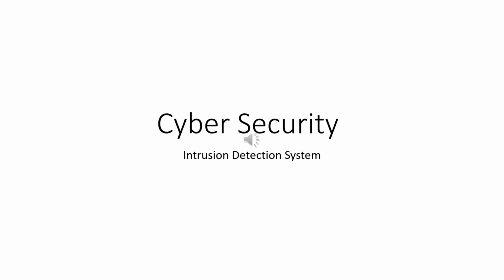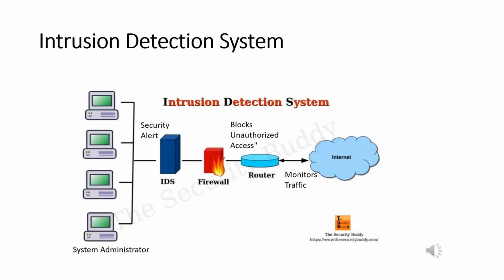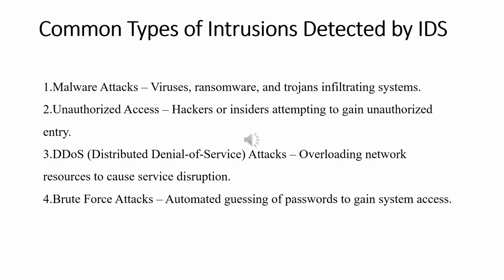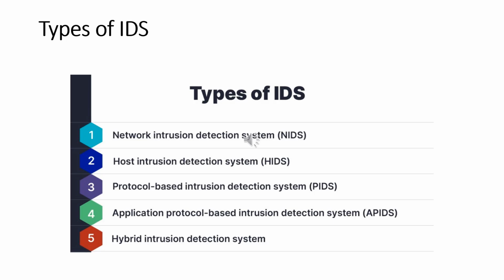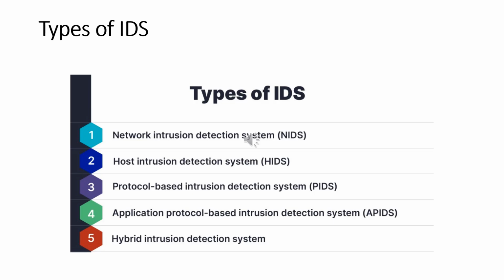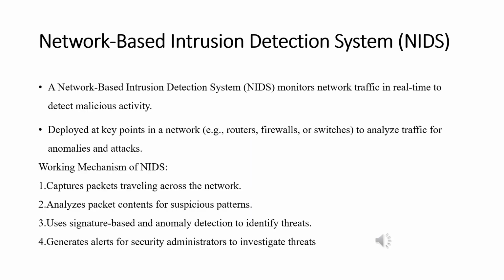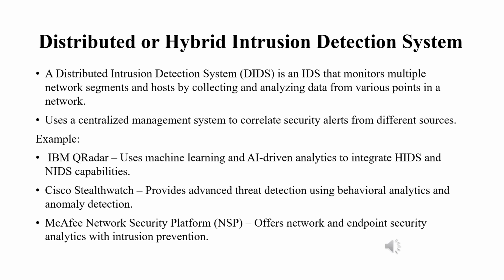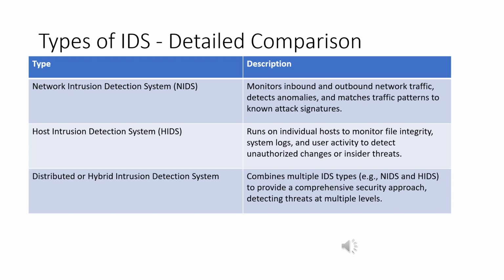Cybersecurity Threats EXPOSED with IDS!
Discover the hidden dangers lurking in your network! In this video, we're exposing the most common cybersecurity threats that can bring your organization to its knees. From malware and ransomware to phishing and DDoS attacks, we're covering it all. Learn how an Intrusion Detection System (IDS) can help you detect and prevent these threats in real-time. Get ready to level up your cybersecurity game and protect your digital assets from cybercriminals!